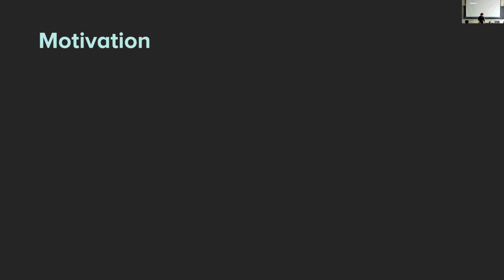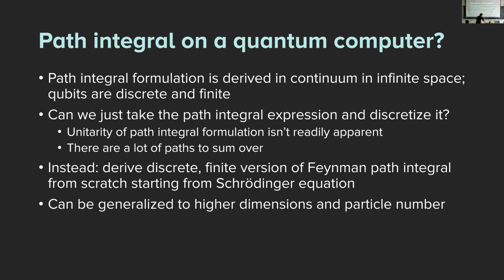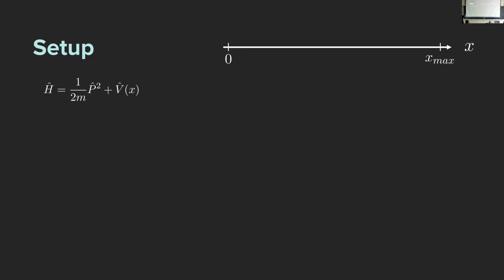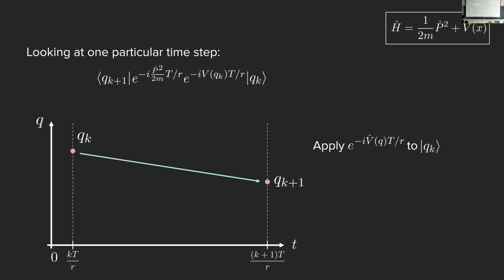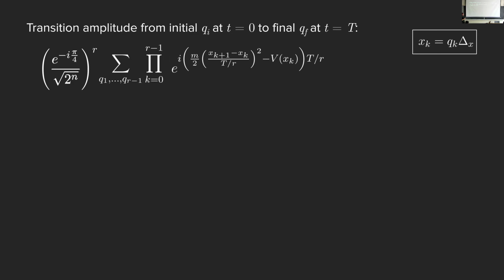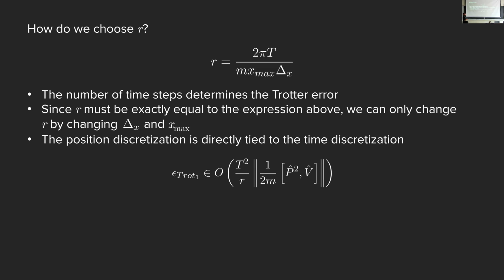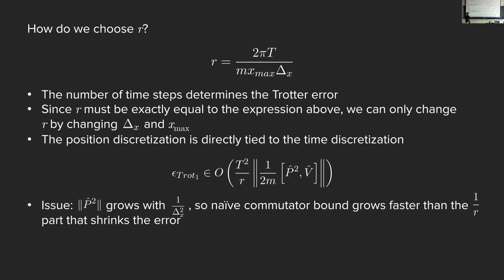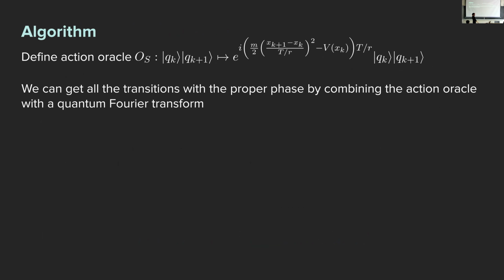Efficient Quantum Algorithms in the Path Integral Formulation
Serene Shum
October 25, 2024
Quantum Information Seminar